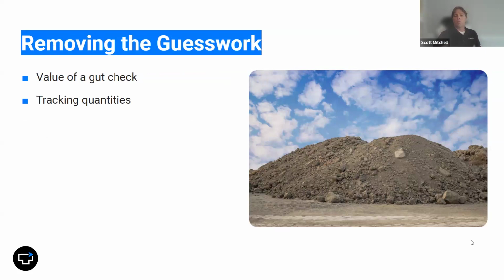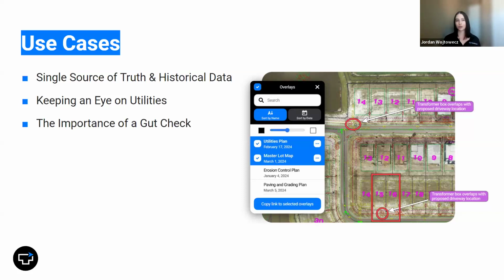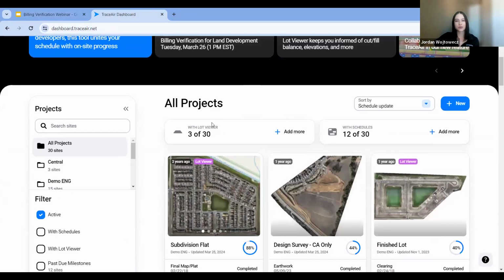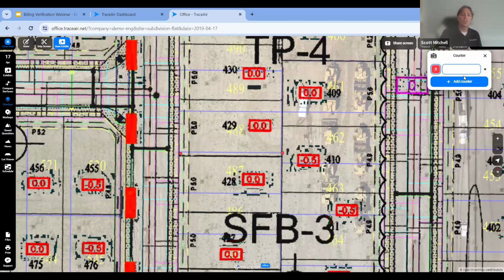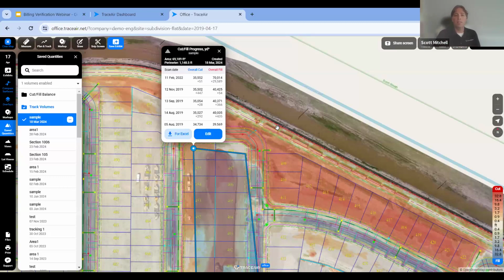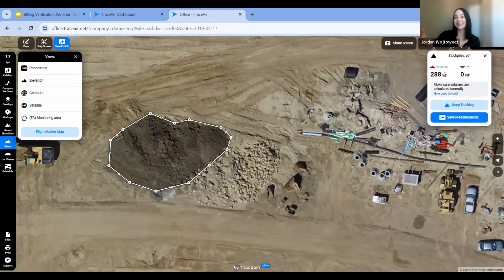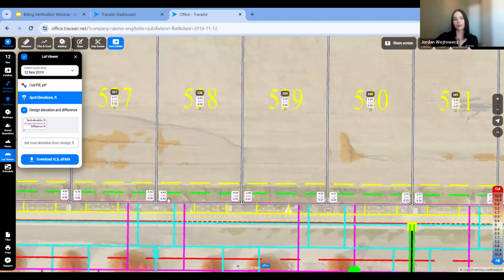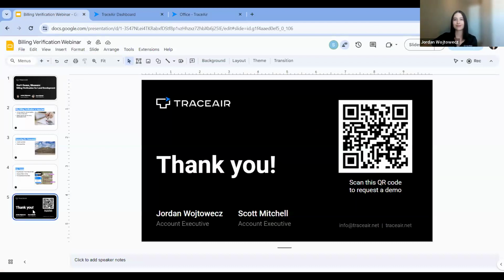Don't Guess, Measure: Billing Verification for Land Development